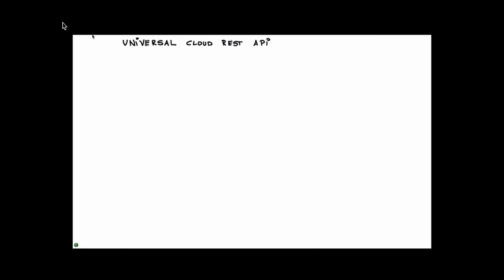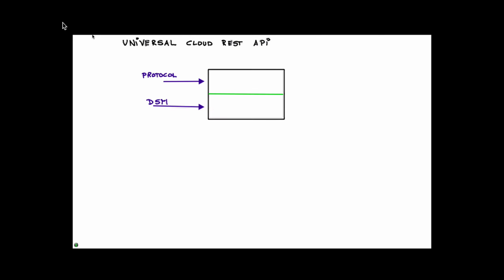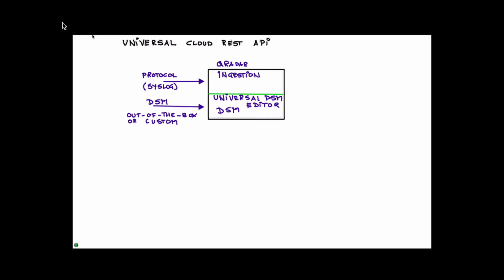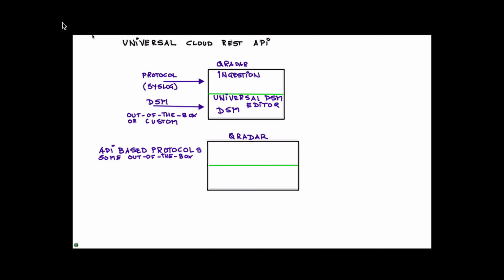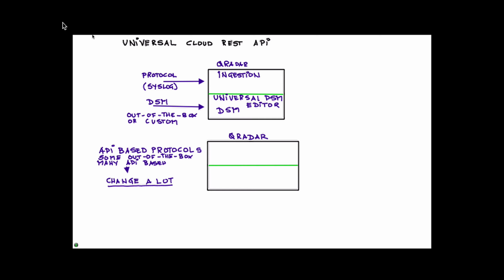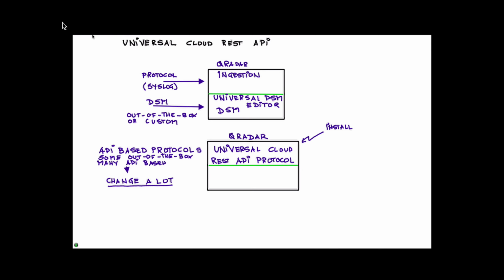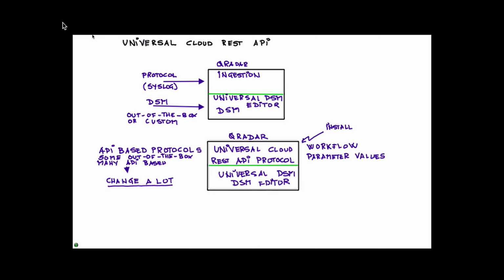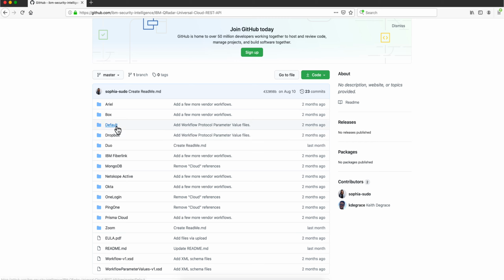Universal Cloud REST API Protocol Part One